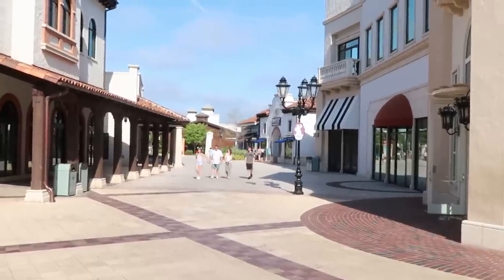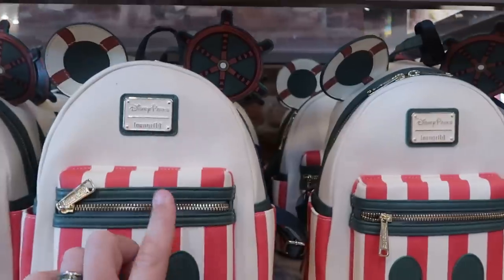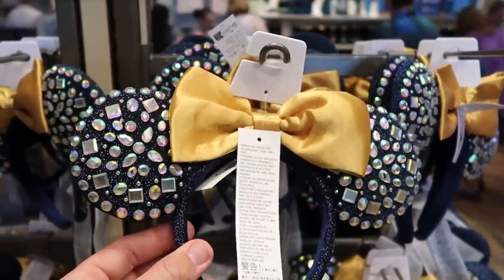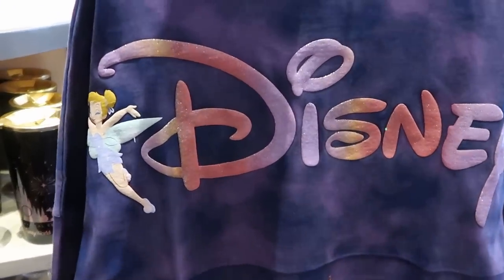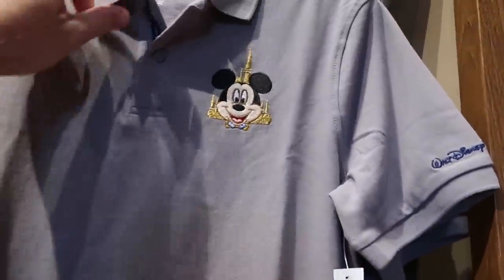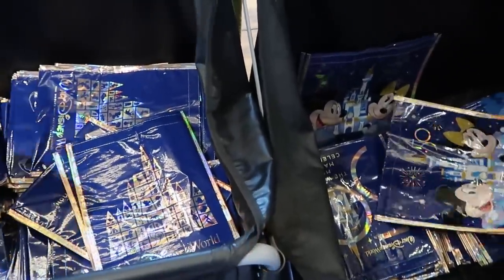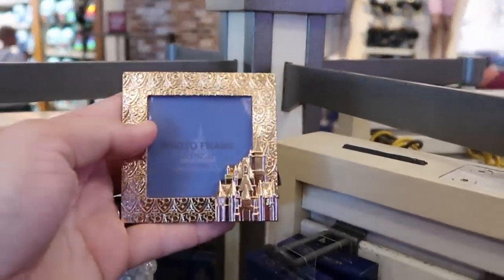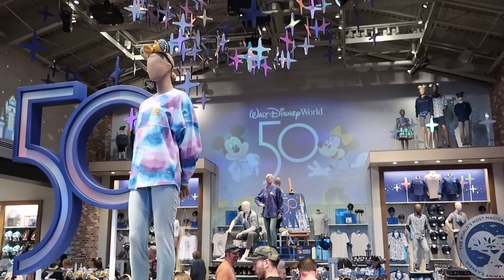WORLD OF DISNEY HUGE 50% OFF Flash Sale - Disney Springs March 2023 | Walt Disney World BIG DISCOUNT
Hey friends and family! Join me for a Fun Filled shopping day at The World Of Disney Store located in Disney Springs where they are now offering a HUGE Flash sale on a bunch of the 50th Anniversary Disney Parks Merchandise! You won’t want to miss these deals! Also below are links to my most recent Disney vlogs and Patreon if you would like to further support the channel. Make today awesome!

Tracey Armstrong
Mike Davies
Elmer Sagehorn
Holli Kilpatrick
Jodi Welcher
Catia Gonzalez
Taylor Mouser
TheSassyPina
Sarah Jones
Vicki Volkmar
Carla Meyer
Vanessa Macias
Cari Simpson
Stefan Mueller
Steven Lorenz

NEW Merch!